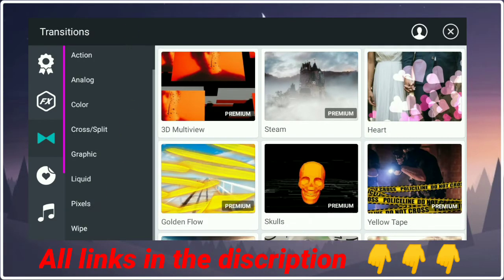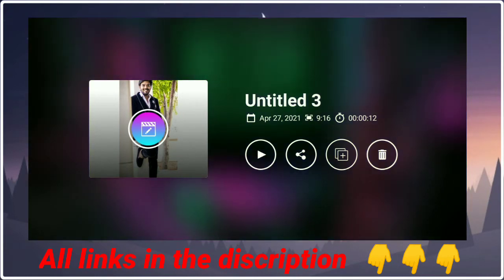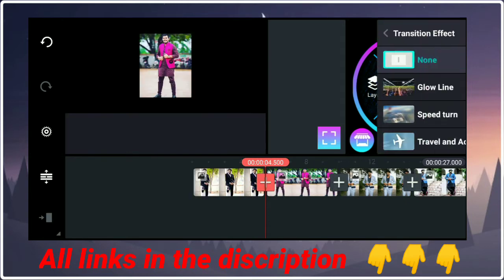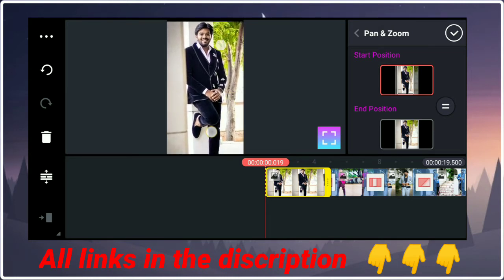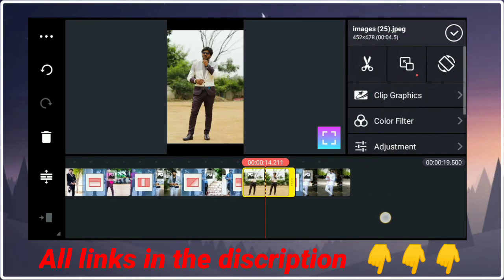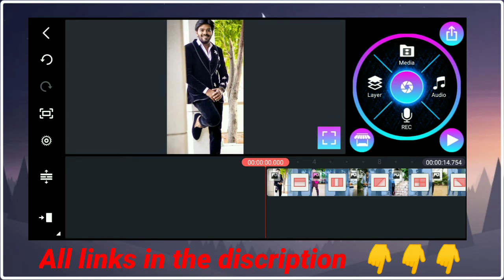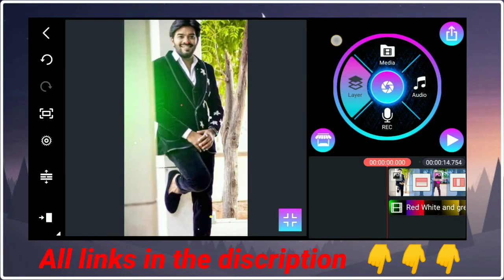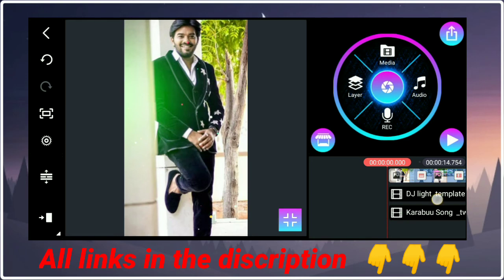How to create boys attitude with kinemaster || ASM Telugu technical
3.Lyricals video:-